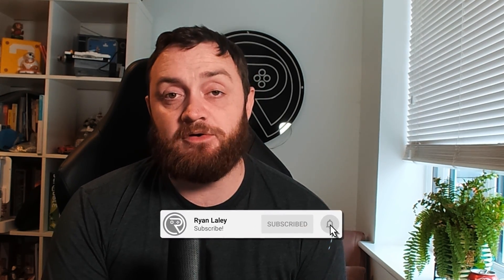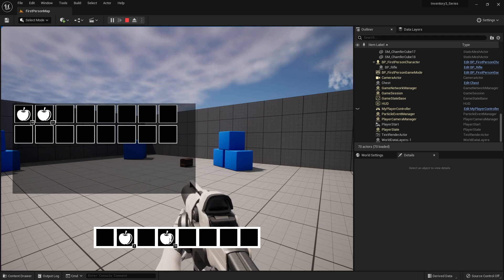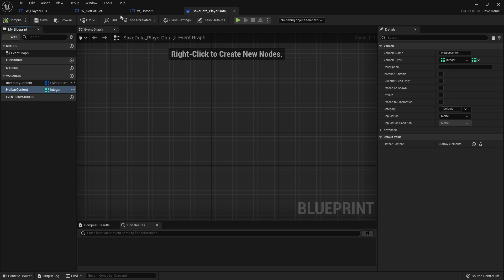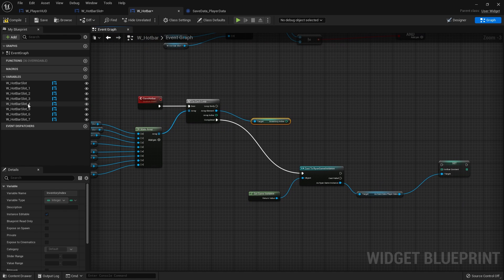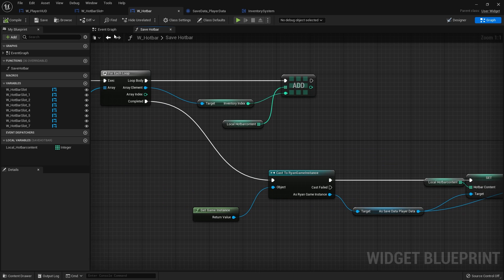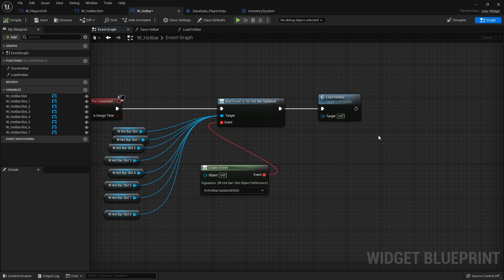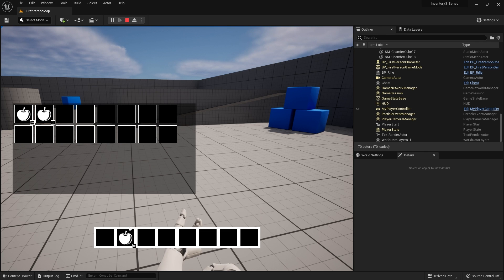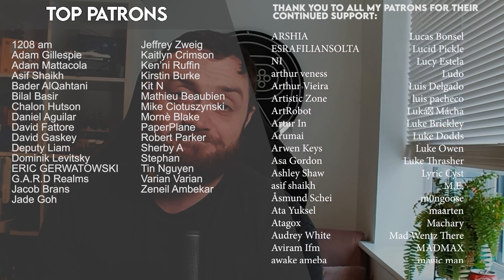Unreal Engine 5 Tutorial - Inventory Series Part 23: Hotbar Saving & Loading